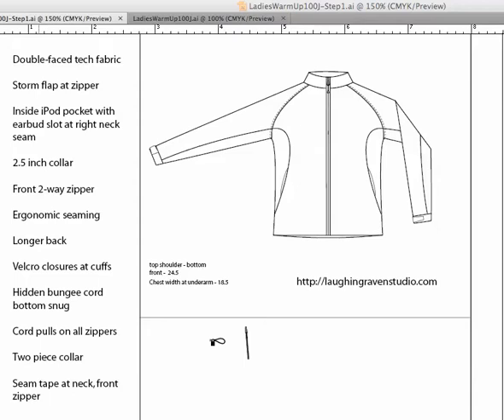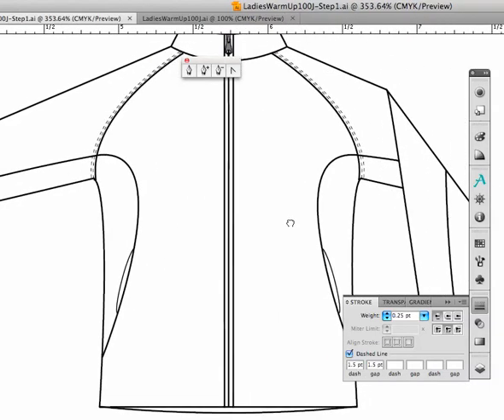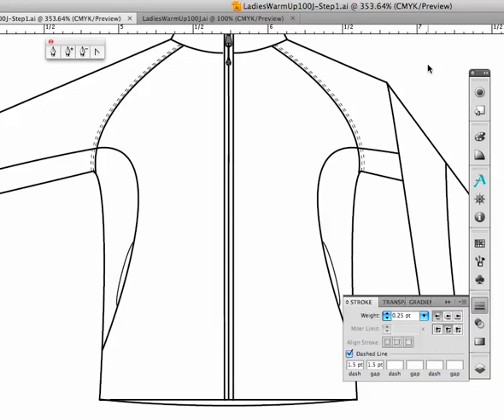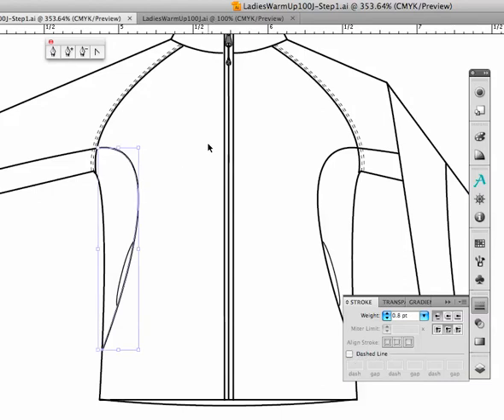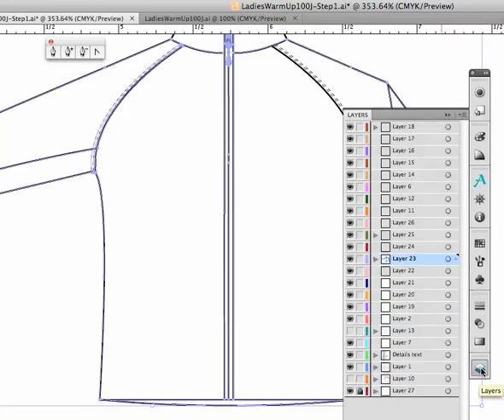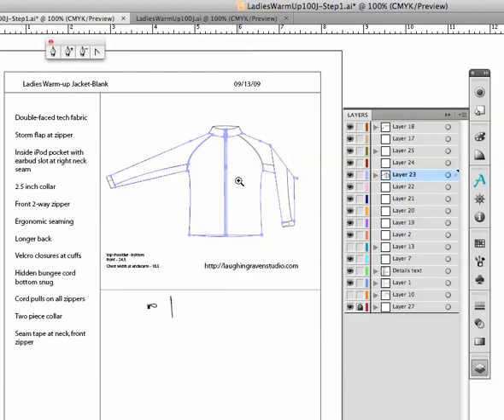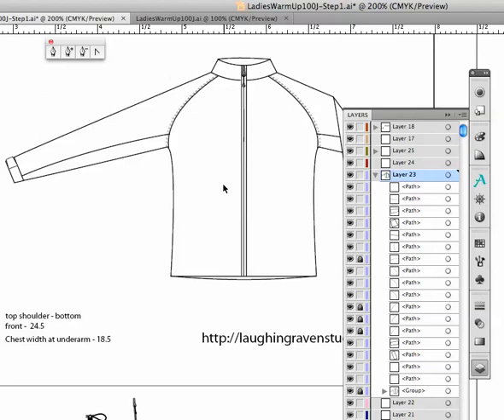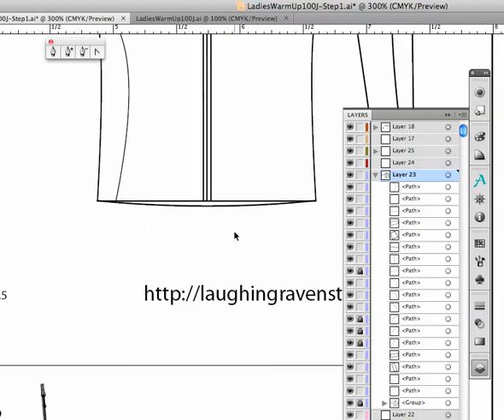Learn How To Use a Technical Apparel Design Flat - Step 3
In Step 3 we get moving and take out seams to redesign for more work with the pen tool.  We talk about groups a bit, layers, and adjusting paths.